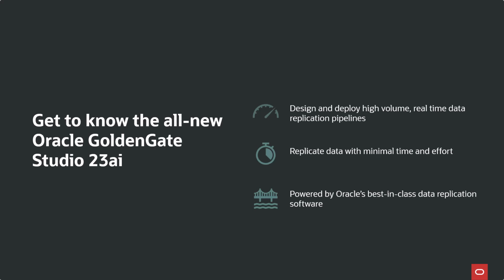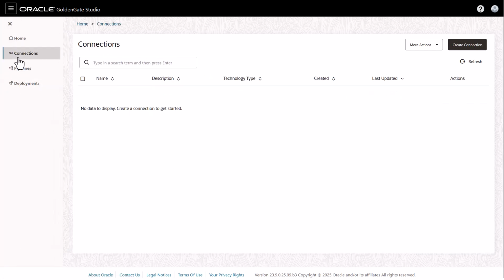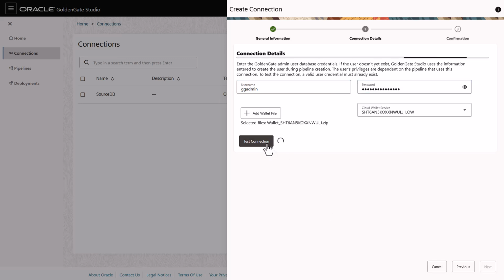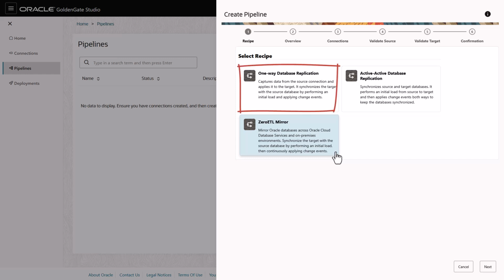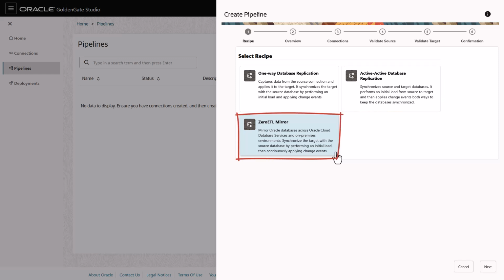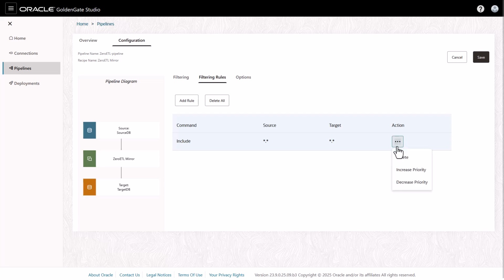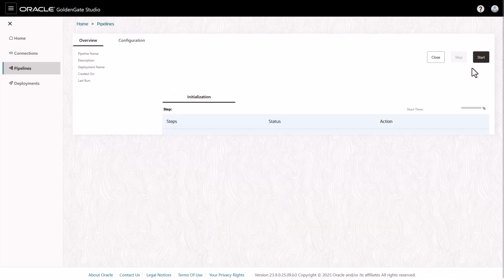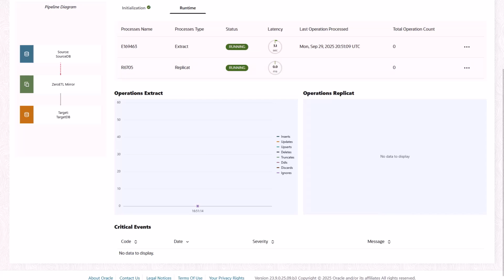Discover the all new Oracle GoldenGate Studio 23ai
Oracle GoldenGate Studio 23ai introduces support for deployments, new connection types, and new recipes. Watch and learn for details!